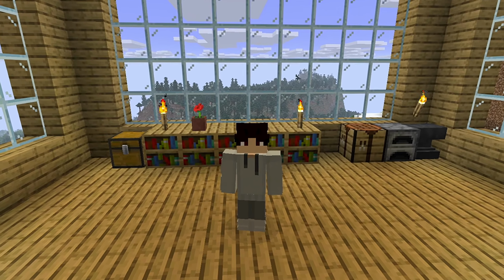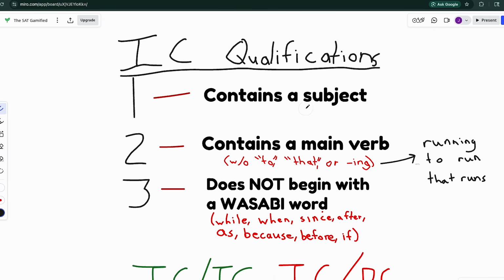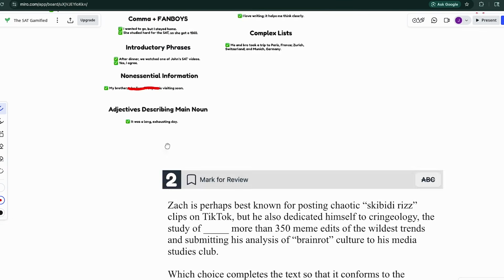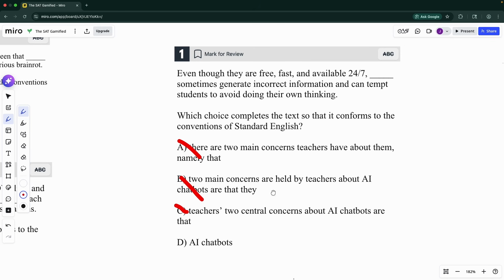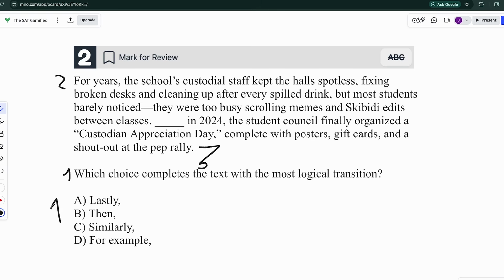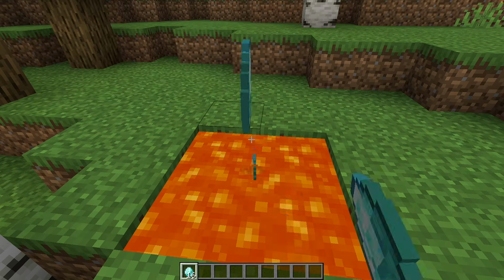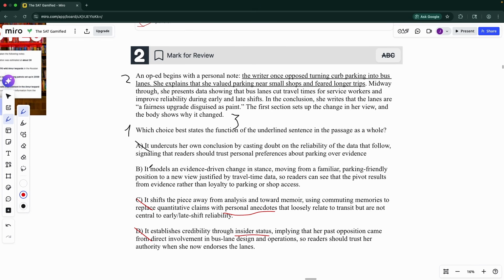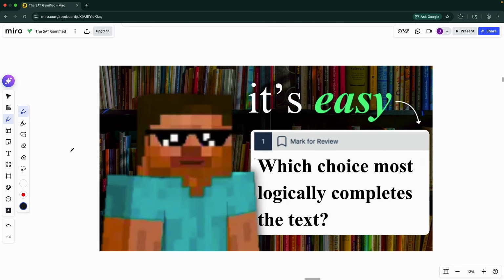All of SAT Reading & Writing in 22 Minutes (2026)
TIMESTAMPS:
0:00 - Intro
0:40 - Words in Context
3:25 - Grammar
11:30 - Transitions
13:20 - Student Notes
14:50 - Passage Questions